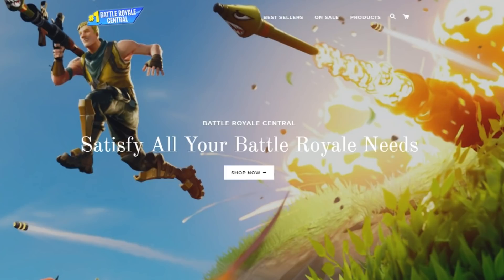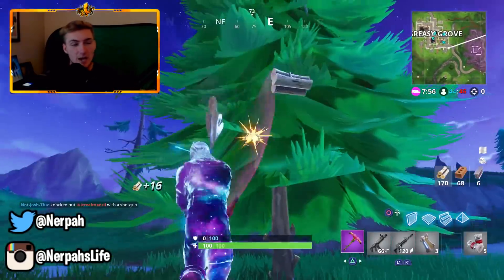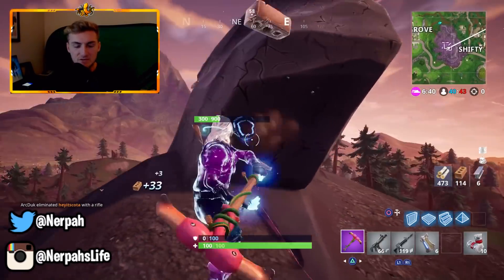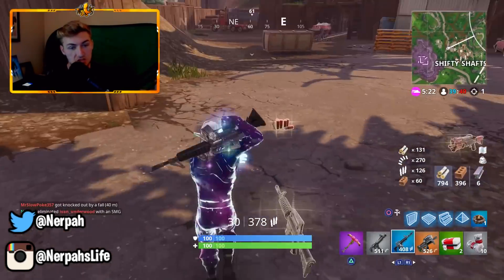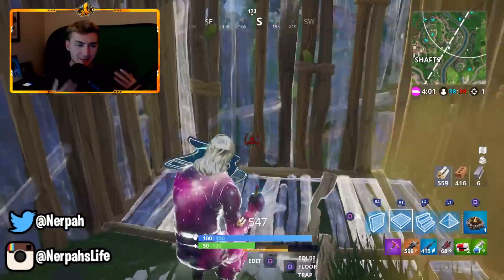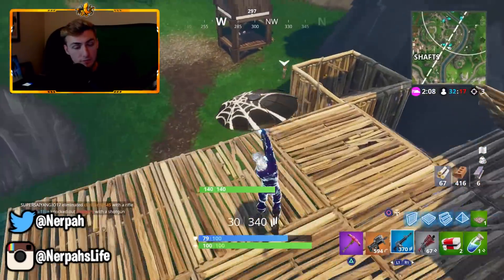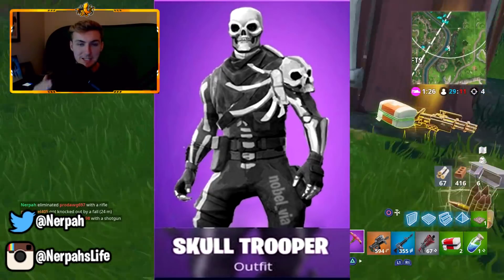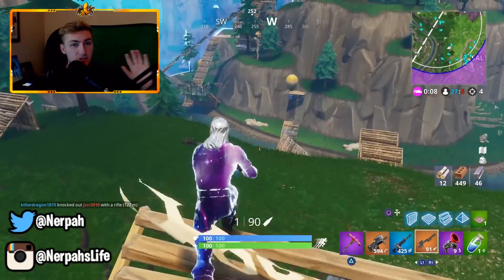FORTNITE 2018 "HALLOWEEN SKINS" LEAKED! (NEW SKINS) - Fortnite HALLOWEEN UPDATE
👍Our Goal for Todays Video is 1500 Likes👍

Purchase the newest Fortnite Apparel and Products Here!
⚡️ALL PRODUCTS ARE ON SALE NOW⚡️

👊Grip Tech Advantage👊

Take your gaming to the next level with custom controller grips and anti-sweat shells. All different kinds to fit your preferred style!

- Turn Notifications on so you don't miss a video!

Road to 50k